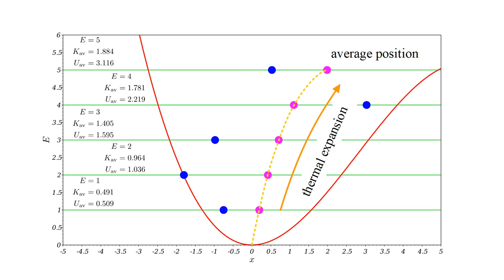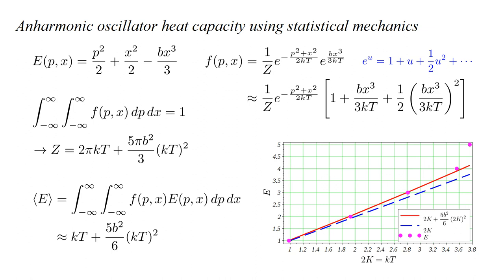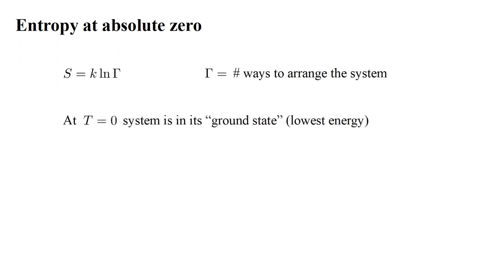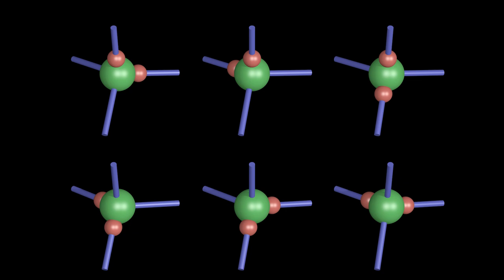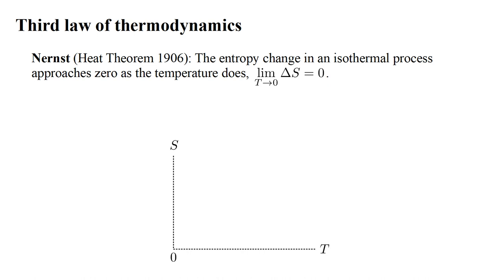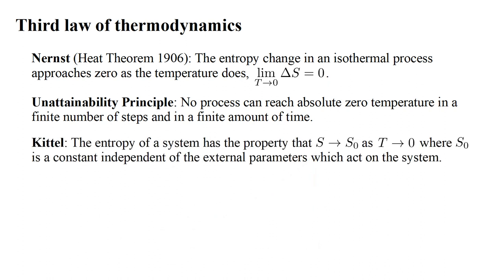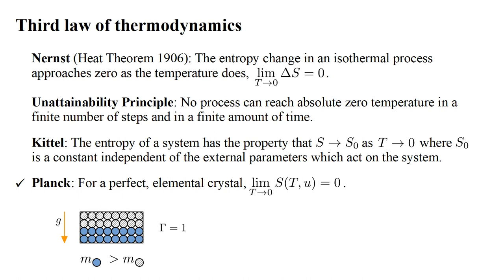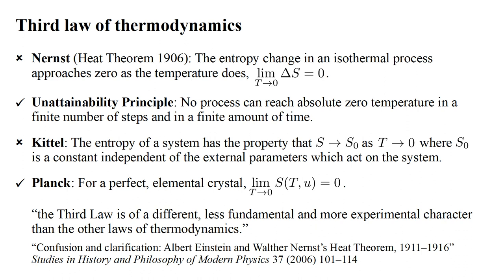Thermodynamics 6e - Heat Capacity and the Third Law V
We conclude our examination of the Third Law of Thermodynamics. First, we find that anharmonic oscillations explain heat capacities above the classical prediction based on quadratic degrees of freedom and harmonic oscillators. Then we see that systems can have non-zero entropy at absolute zero by considering the ground-state degeneracy of an ice crystal. Finally, we sum up the Third Law. The most generally agreed upon formulation is the Unattainability Principle - that no process can reach absolute zero temperature in a finite number of steps and in a finite amount of time.